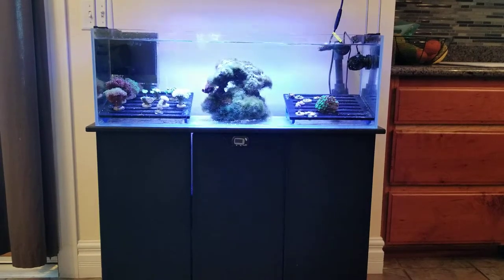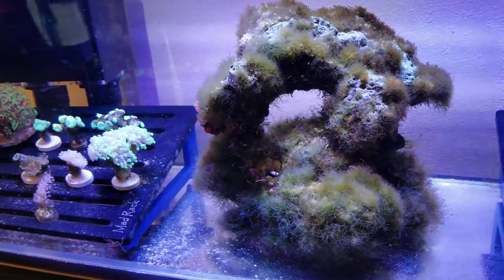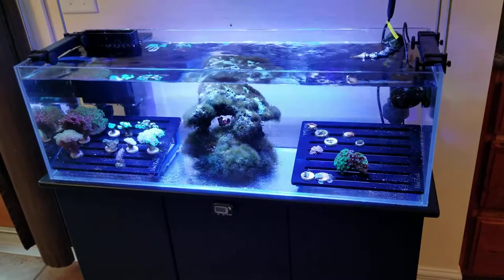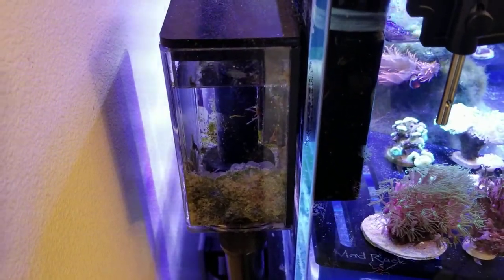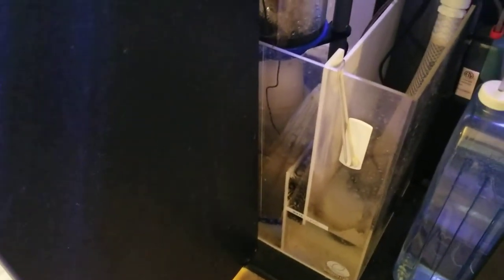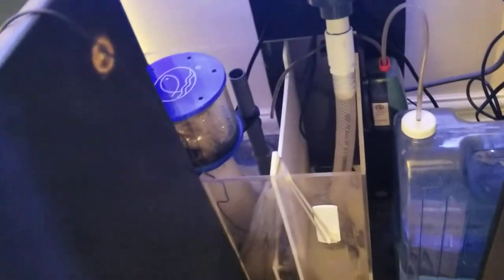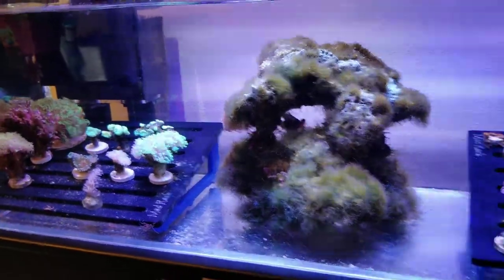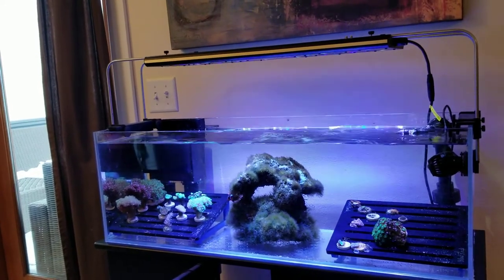ReefSumper's 22 Gallon Long Aquamaxx Frag Clownfish Reef Tank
A complete overview of ReefSumper's 22 Gallon Long Aquamaxx Frag Clownfish Reef Tank.

See more details about my 22 Gallon long frag tank